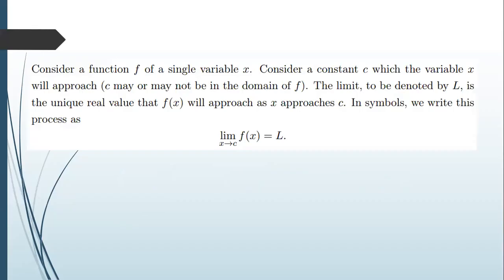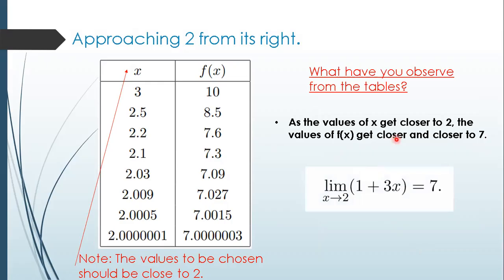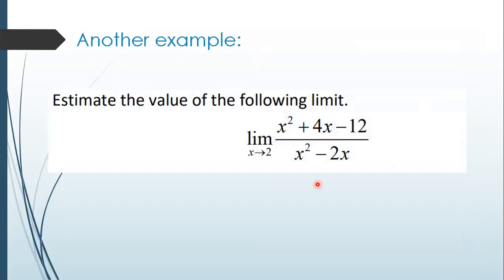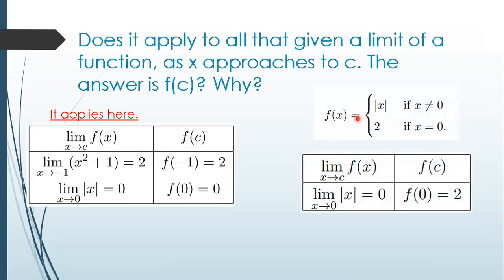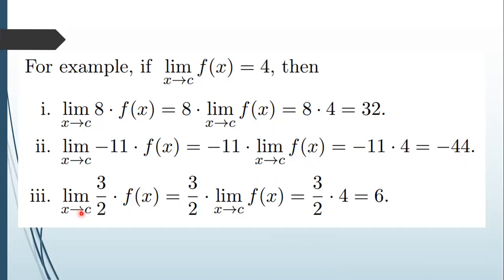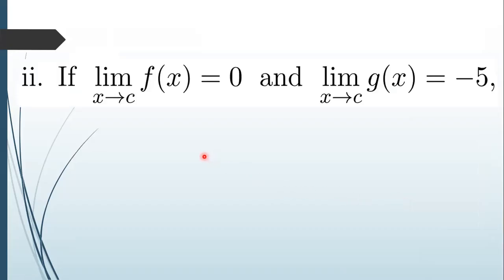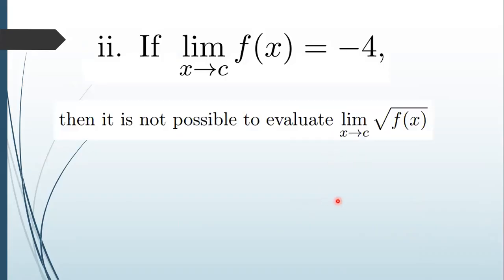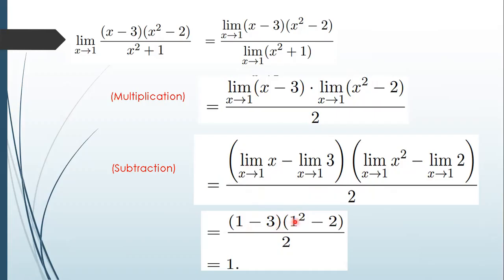Limit of a Function (Basic Calculus) for SHS Grade 11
This video , I will discuss Limit of a function until Limit Theorems.